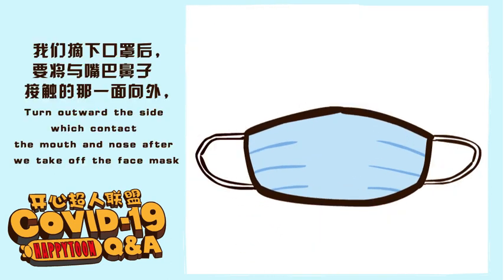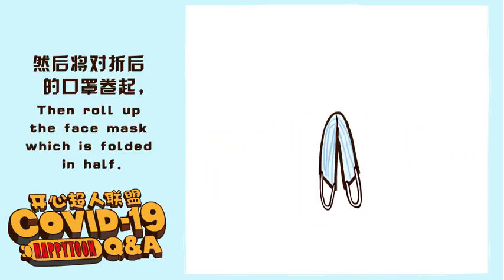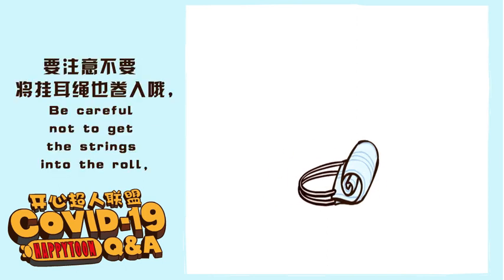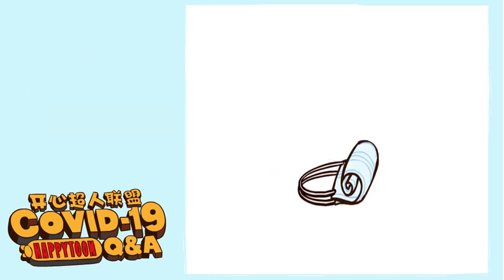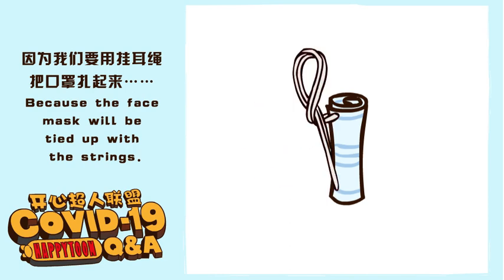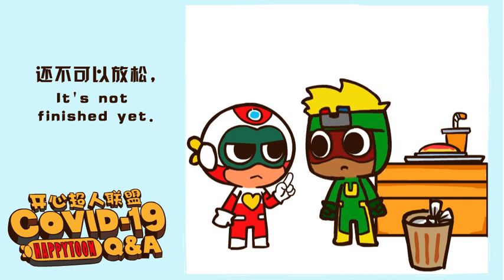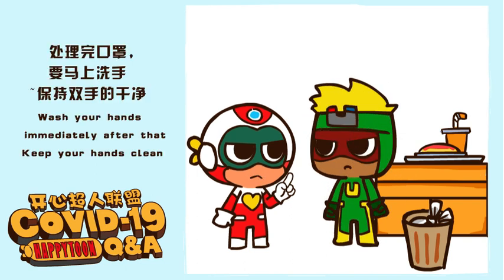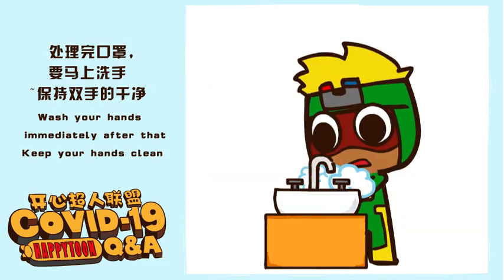How should the face mask be disposed when coming home from outdoors?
COVID-19  Q&A